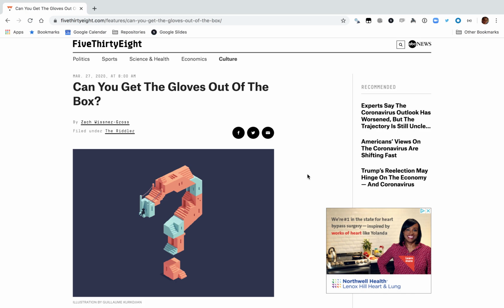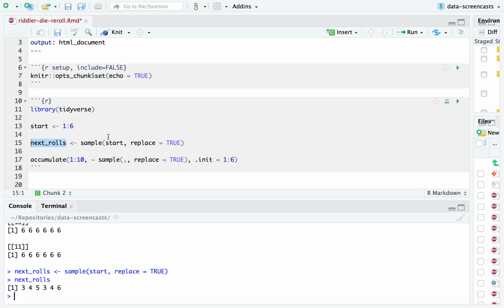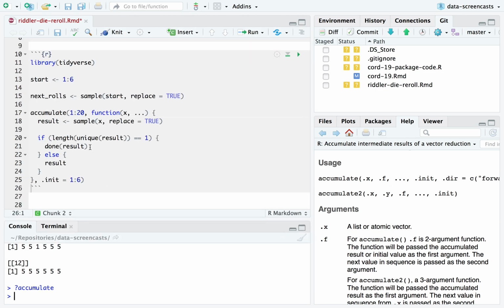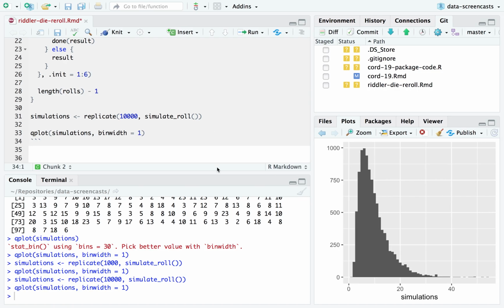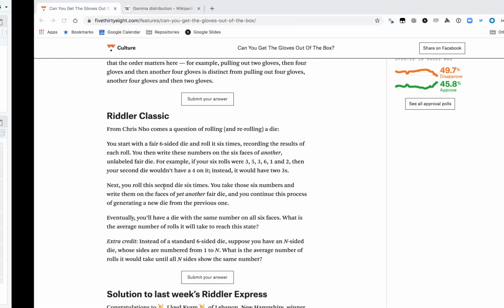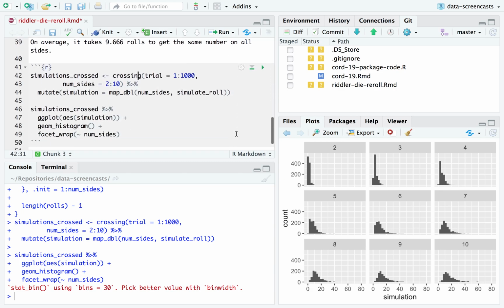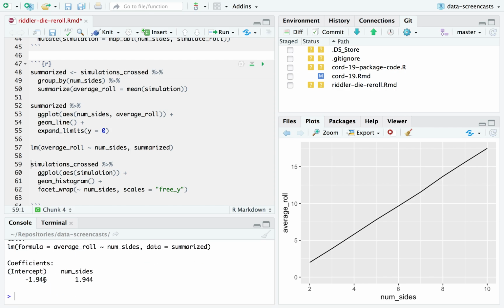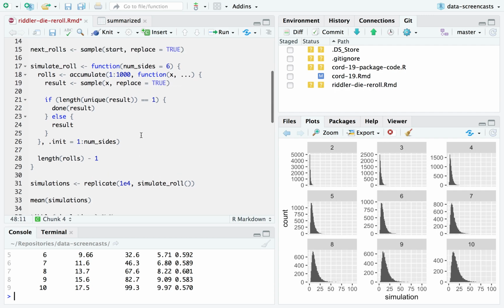Riddler screencast: Simulating rolling a die and replacing the sides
I run an R simulation with purrr's accumulate function to answer a Riddler 538 puzzle

If you roll a die multiple times, and each time replace the die's sides with the new results, how long do you wait on average until all sides of the die have the same value?